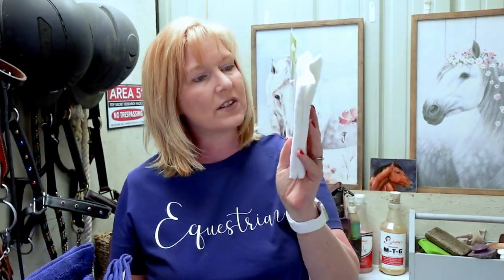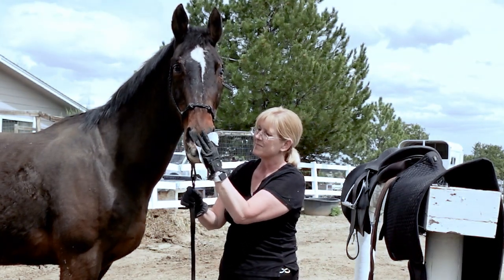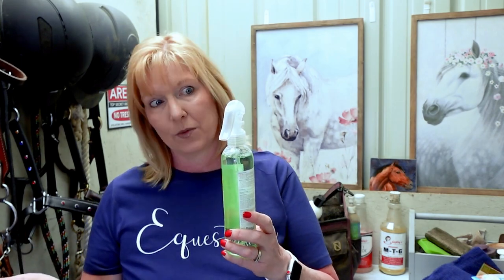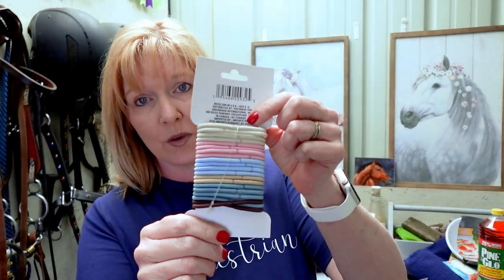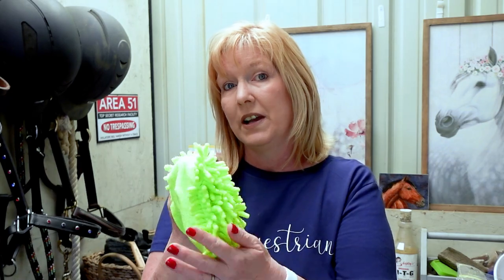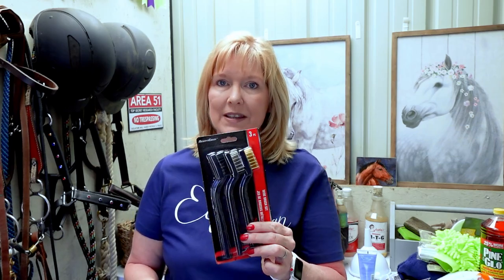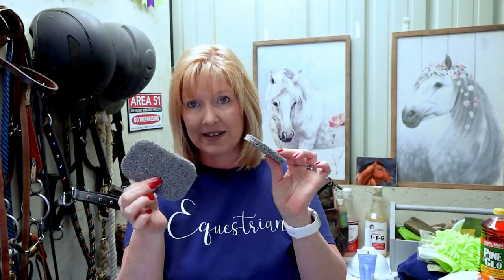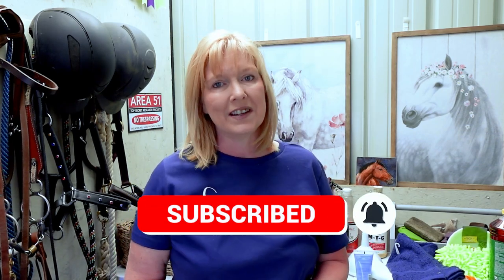Budget-Friendly Equestrian Must-Haves from Dollar Tree- Watch to the End!!!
Hello my equestrian friends! I haven't done a dollar store video in a long, long, long, long, LONG time. So I thought it would be fun to show you some fabulous Dollar Tree finds and how you can use them in your barn and tack room. Time for a Dollar Tree Haul ~ equestrian edition! The Dollar Tree does have some pretty great things you can use around your barn, and I am willing to bet these can help you too!
I find some of my most used tack room and even barn supplies at my Dollar Tree. They have so many things that horse owners can use - and they’re affordable!

Make sure you keep watching to the end - I think you’ll want to see me test out the shower squeegee and the soap holder thingy - you gotta watch it!

I will show you how you can DIY your own horse jumps and pretty much everything you need in your tack room. You don't have to spend a lot of money to have the best of the best horse haven. You just need to have a little help along the way to make it happen. That's where I come in.
Let me help you! I can show you how to do it yourself.

If you love Dollar Tree - I got you covered! I will show you how to use Dollar Tree in a way you would never have thought for all things horse related!
I have sooo many videos for you! I promise you won't be disappointed!

And just in case you were wondering what I use to film my videos:

Sony ZV-1F Vlog Camera
Sensyne Ring Light
Rode VideoMicro compact on camera microphone